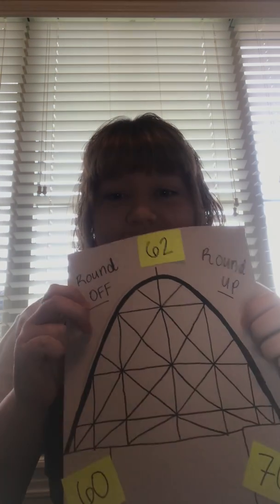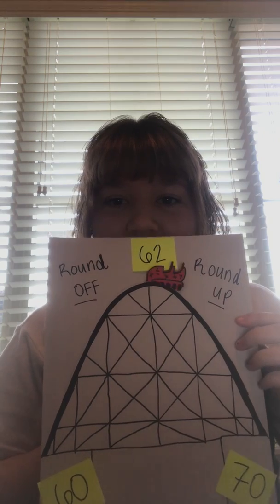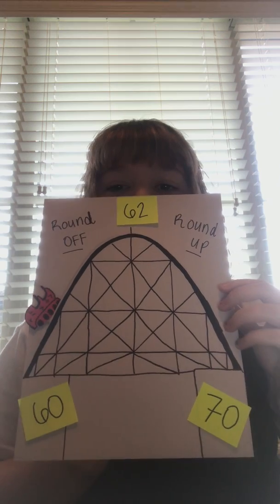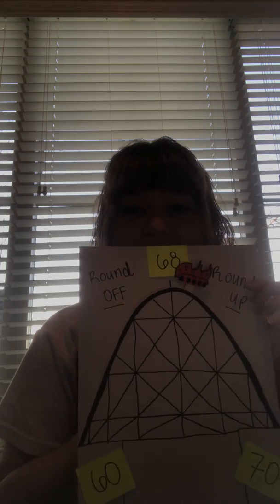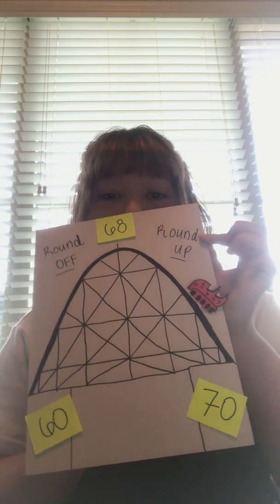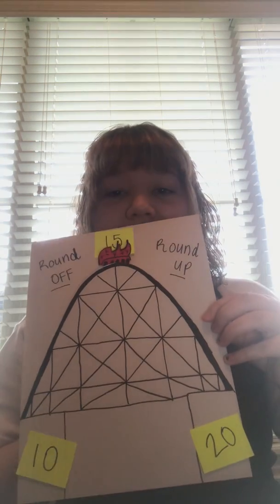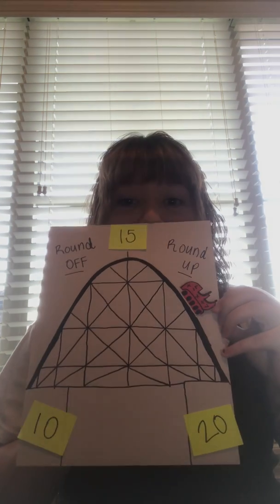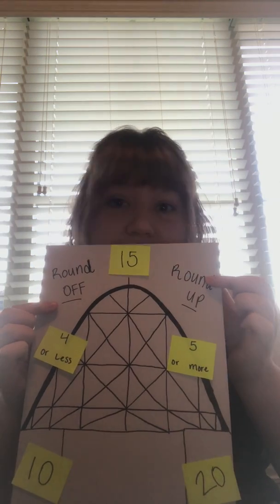Magic Square, Rounding and Rounding Roller Coaster